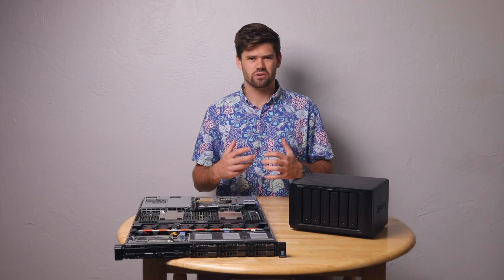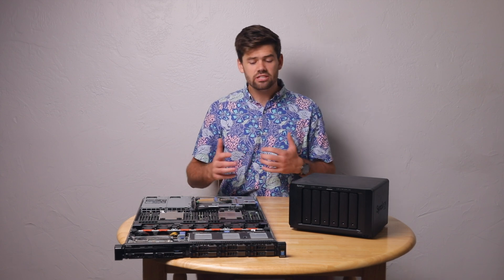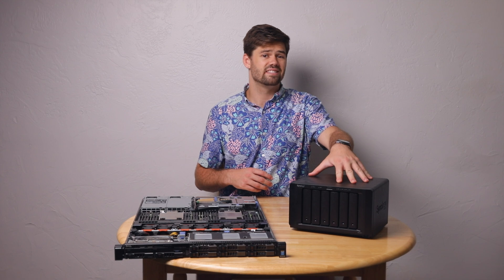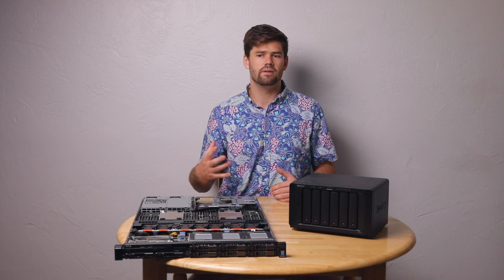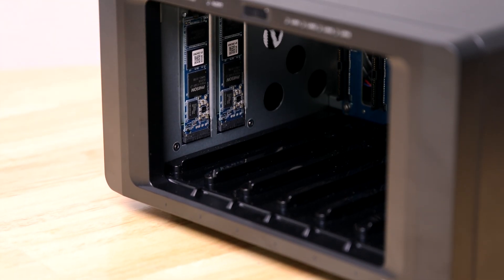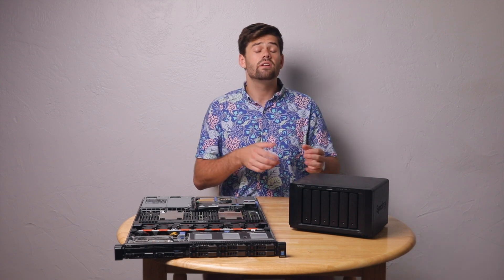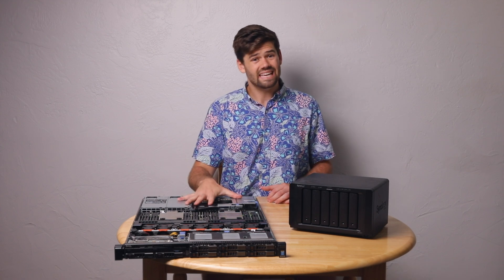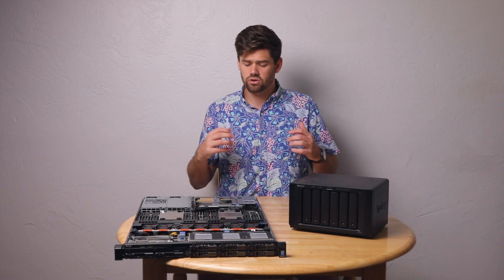Synology vs TrueNAS - What NAS is right for you?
This video goes over the difference between Synology NAS and TrueNAS (formerly freeNAS) when it comes to a NAS for your home / office? Both of these operating systems / packages give very similar features.

My TrueNAS Server

Synologys:
6 bays, with performance overhead
Insane Performance!
12 Bays in a Desktop!
Drives:
Going 10GbE:
10GbE ethernet to Thunderbolt 3 adapter